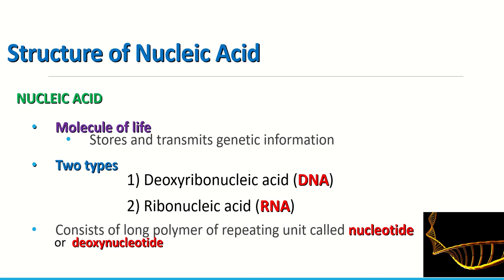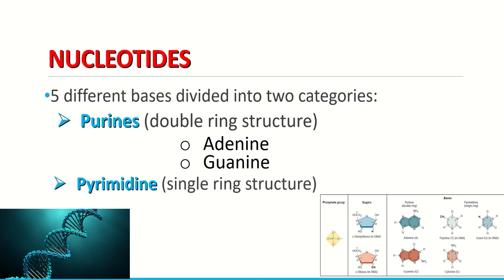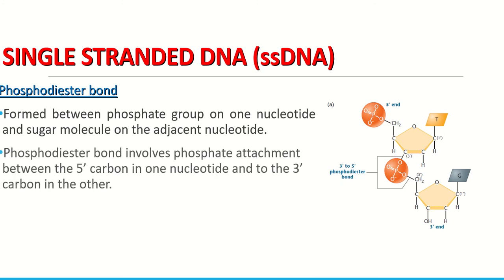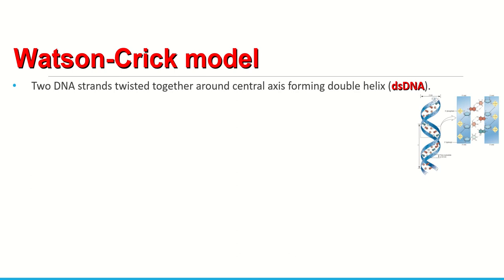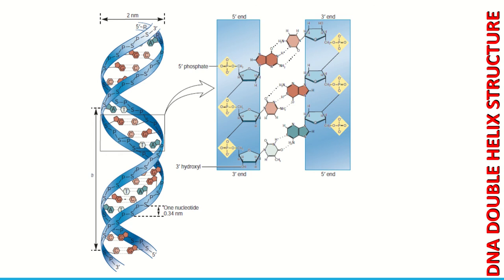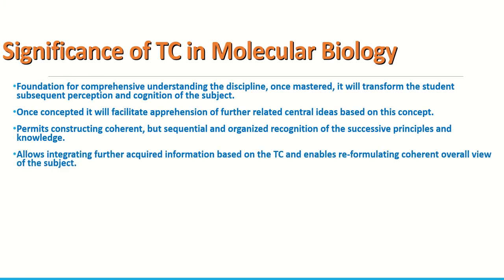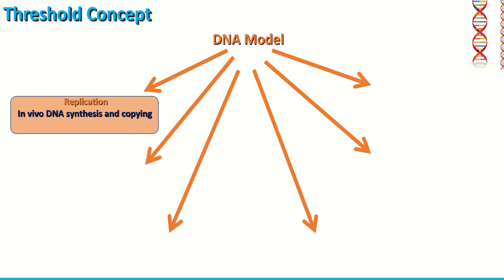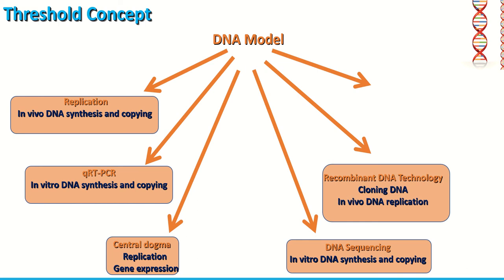Key threshold concept in molecular biology Watson Crick DNA model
Describing nucleic acid structure and Watson and crick DNA model as a key threshold concept in molecular biology